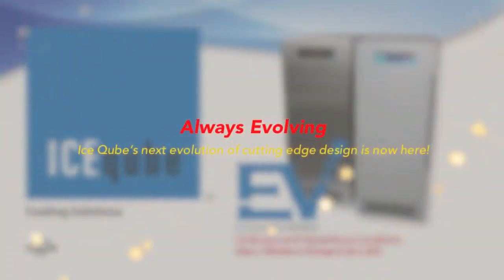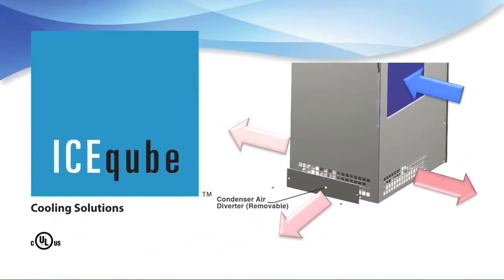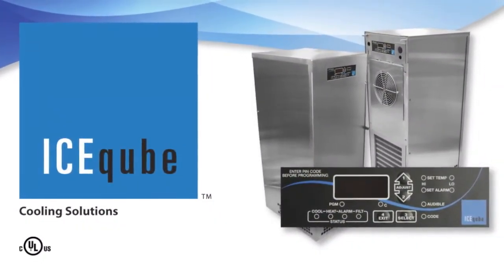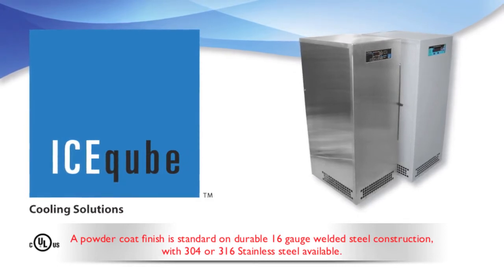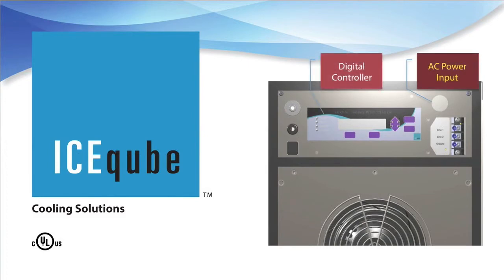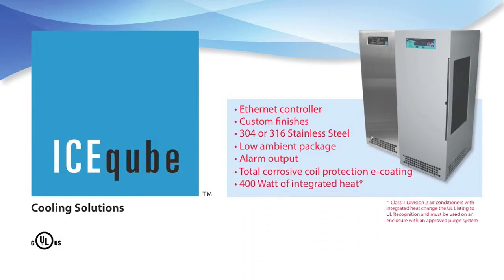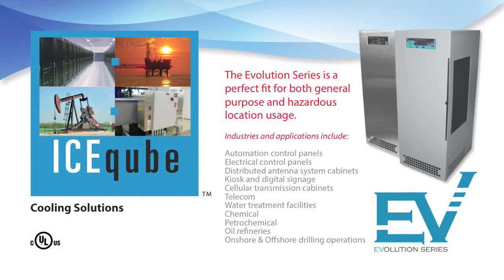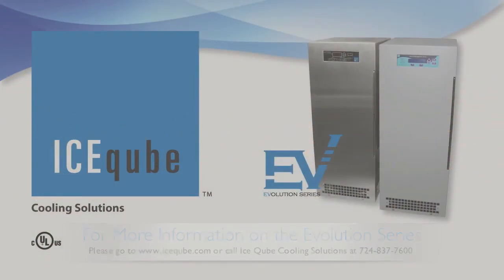Ice Qube Evolution Series Air Conditioners Ordinary and Hazardous Locations, C1 D2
MEGEX Introduces Ice Qube Evolution Series Air Conditioners Ordinary and Hazardous Locations, C1 D2 Groups A, B, C, & D.